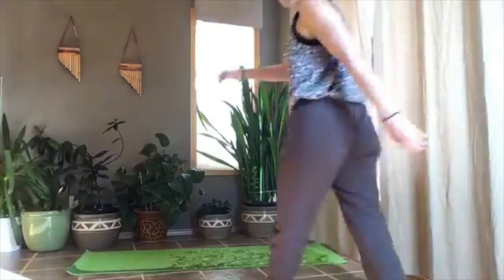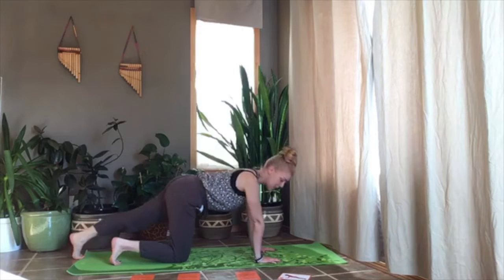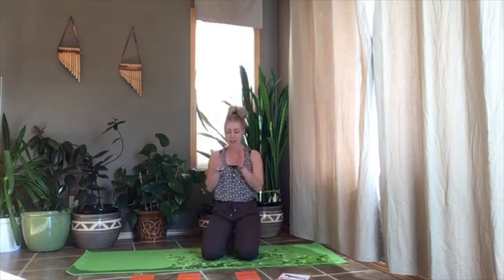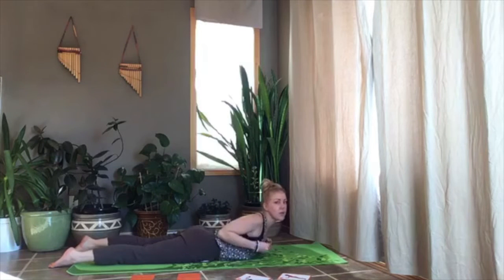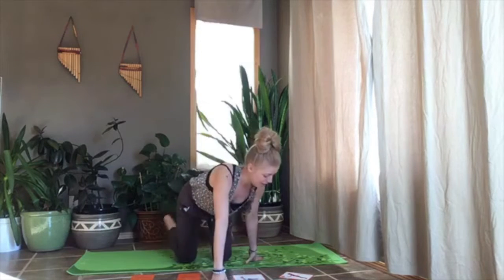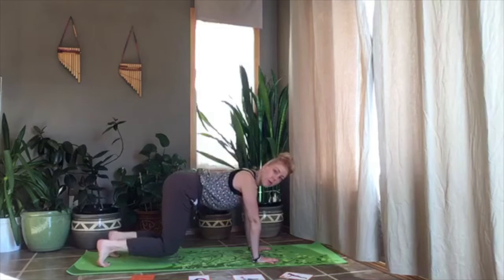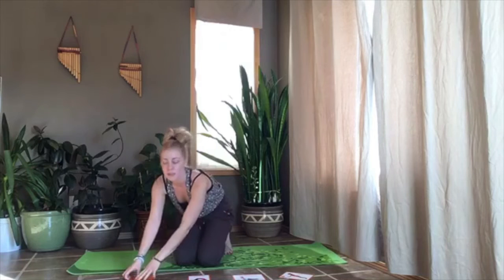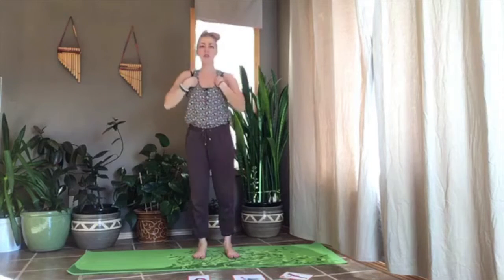Fun Yoga Poses for Kids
In this video I teach kids how to do a few fun yoga poses, which we will use in tomorrow's yoga song. We look at how to do these poses safely, and different variations of the poses.

Want to enhance your child's yoga and meditation practice?